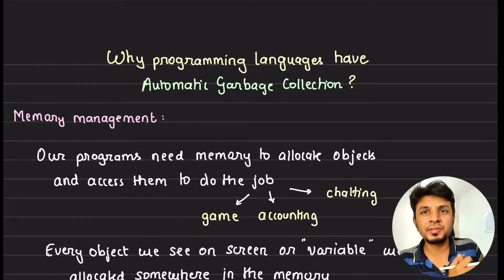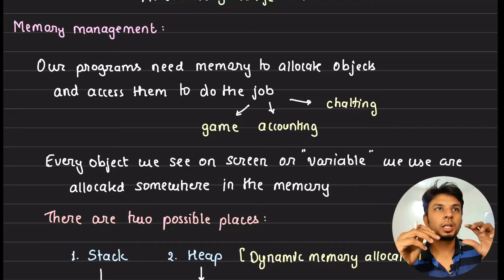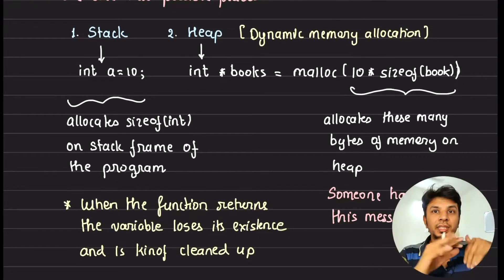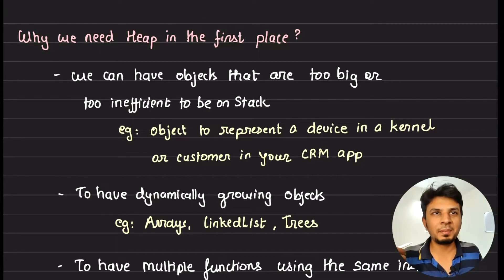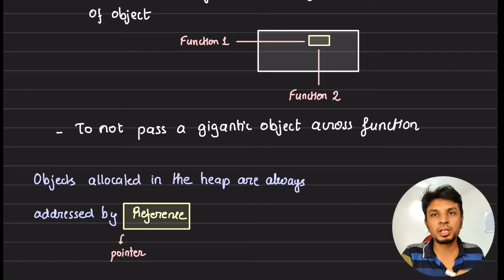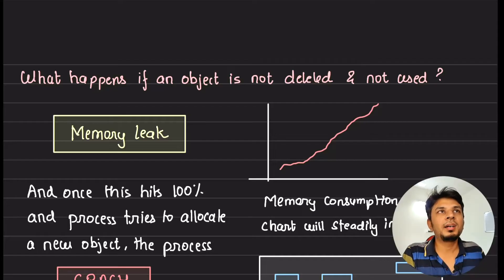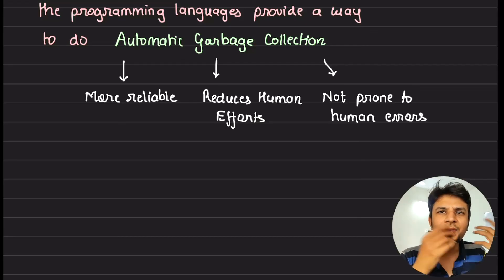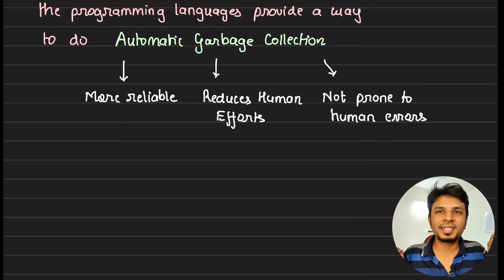Why Do Programming Languages Need Garbage Collection?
In this video, we delved into the importance of garbage collection in programming languages. Starting with memory management basics, we explored why automatic garbage collection is necessary. Objects in memory are allocated in either the stack or heap, with heap being crucial for garbage collection. Explicit deallocation can lead to memory leaks or dangling pointers, making automatic garbage collection more reliable and efficient. Programming languages offer various garbage collection algorithms to handle memory management effectively, reducing human errors and effort.

# Other socials